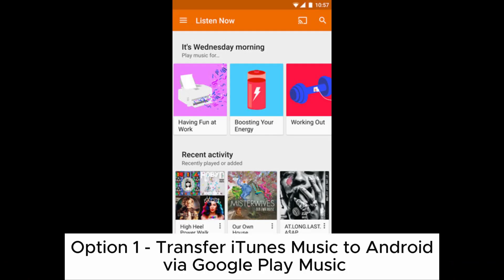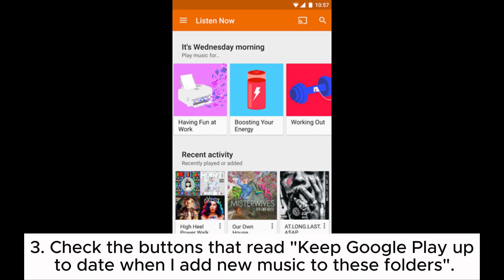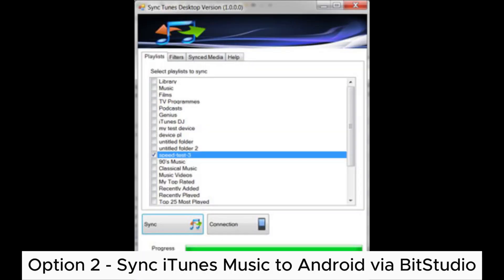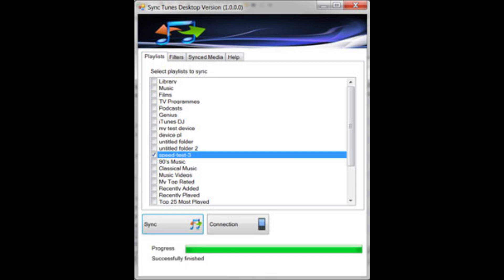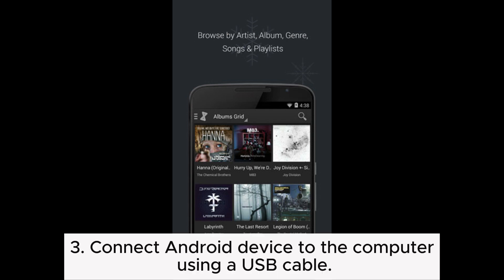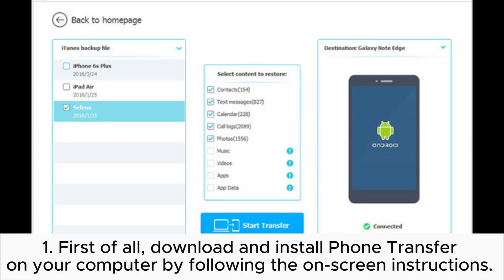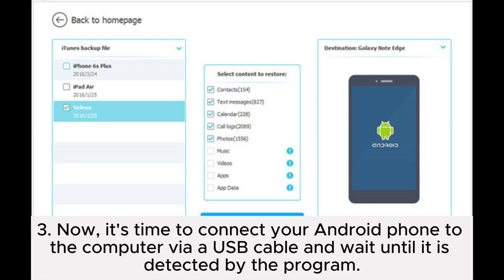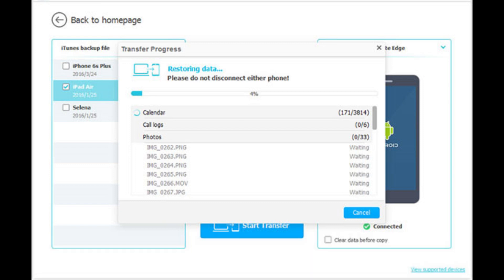How to Sync Music from iTunes to Android? [4 Ways]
You may want to sync music from iTunes to your Android device, but how? This video shows you 4 easy ways to transfer music from iTunes to Android step by step.

00:00 Start
00:03 Option 1 - Transfer iTunes Music to Android via Google Play Music
00:38 Option 2 - Sync iTunes Music to Android via BitStudio
01:01 Option 3 - Move iTunes Music to Android via DoubleTwist
01:25 Option 4 - Transfer Music from iTunes to Android via Phone Transfer